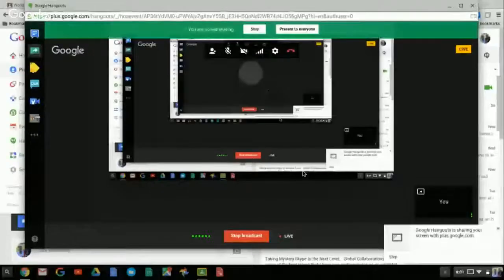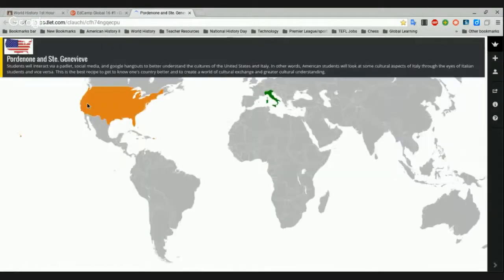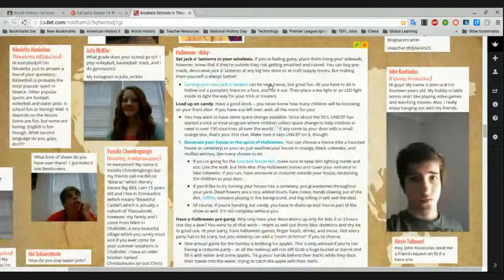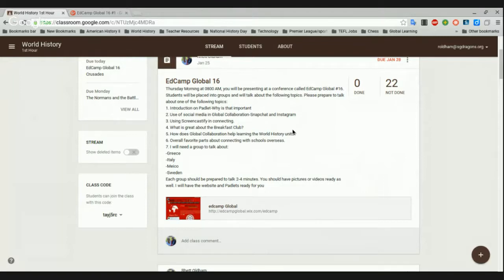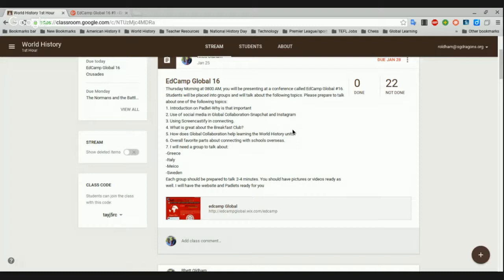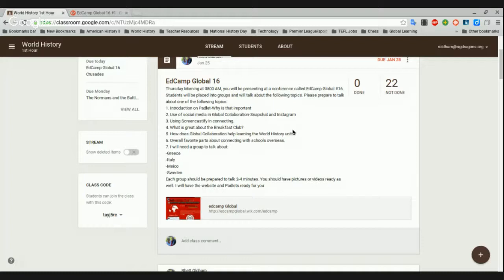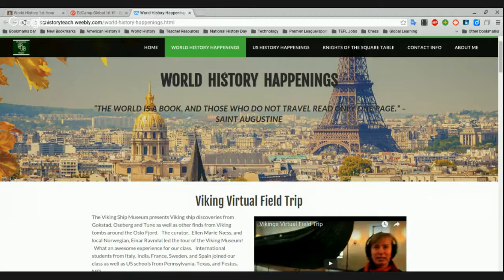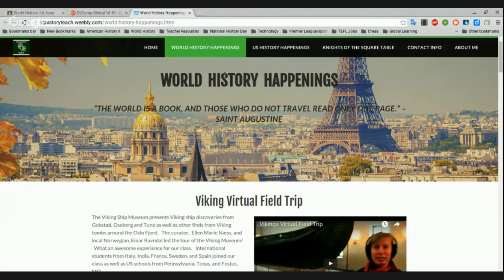EdCamp Global 16 #1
Taking Mystery Skype to the Next Level.   Global Collaborations are some of the best things that I have ever participated in as an educator.   Sharing what my students do and what they like about it will help you scaffold your activity.